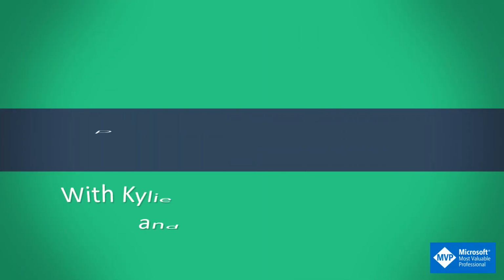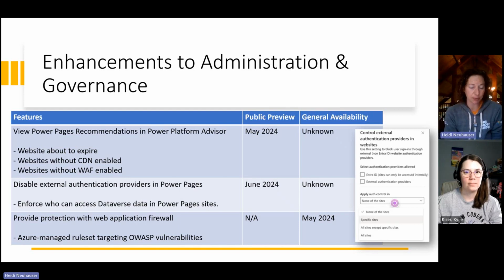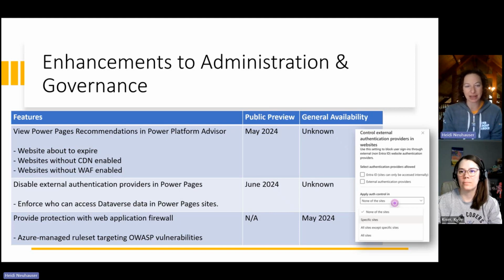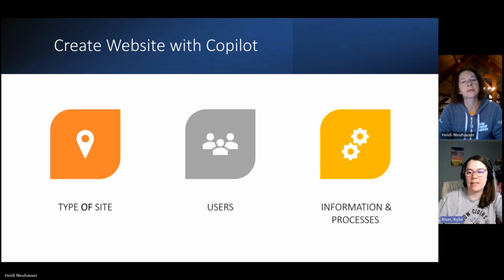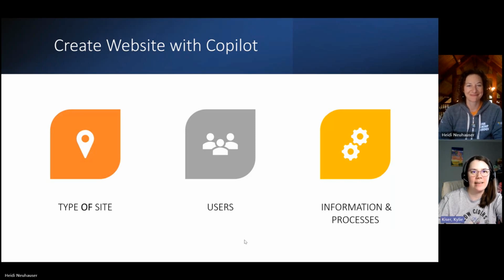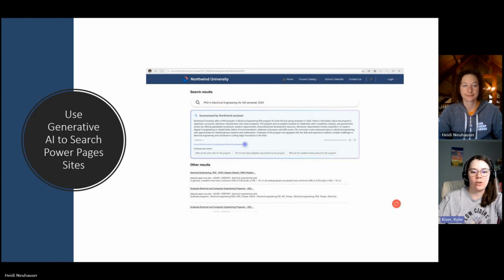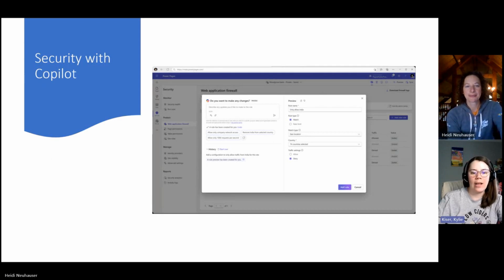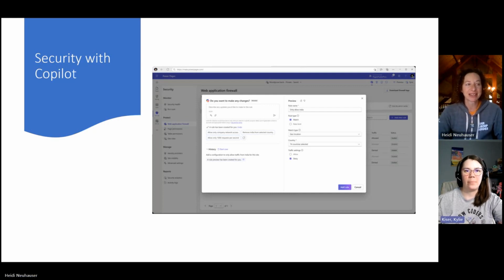Power Tips: Power Pages 2024 Release Wave 1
0:00 Intro
0:31 Administration & Governance
2:03 Copilot